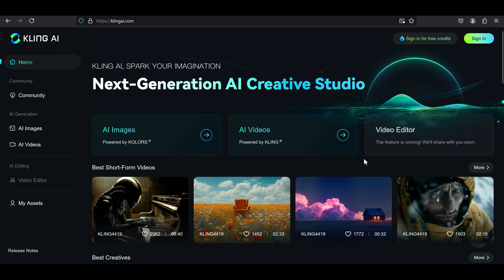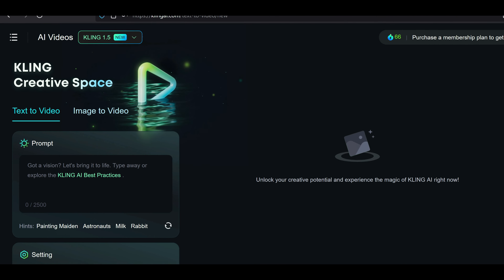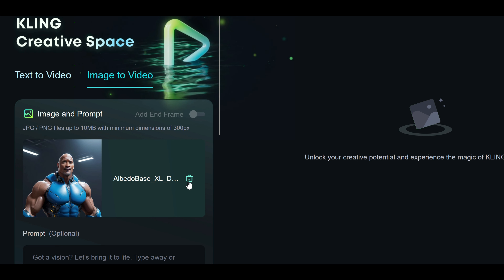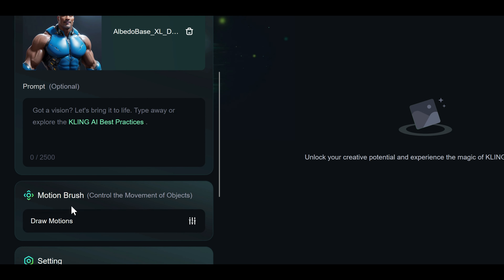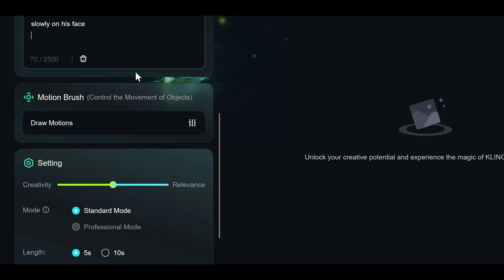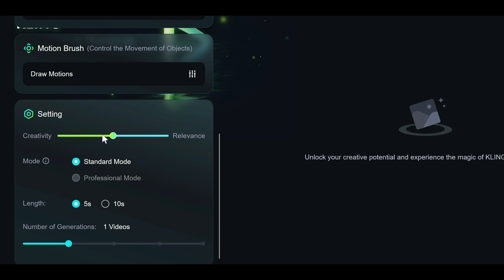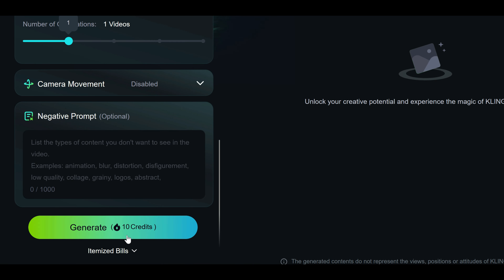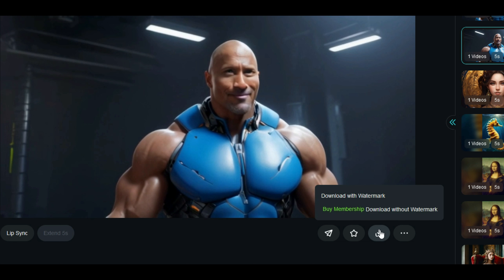How to Animate Images with AI for Free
Discover how to bring your AI-generated images to life with cutting-edge AI video and animation generators. This comprehensive tutorial will walk you through the process of transforming static images into stunning 3D animated videos using AI-powered image-to-video tools.

Whether you're creating original artwork with AI or uploading existing visuals, this tool simplifies animation and helps you produce professional-quality videos effortlessly. We'll explore Kling AI's advanced "Image to Video" feature, where you'll learn how to upload images, apply custom animation prompts, and use key features like camera movements and the Motion Brush tool.

By the end of this guide, you'll have all the tips, tricks, and techniques needed to convert still images into dynamic, eye-catching animations. Ready to unlock the full potential of AI animation? Start creating captivating videos now!

    Animate AI-generated images
    AI art to animation
    AI video generator tutorial
    How to animate images with AI
    Kling AI tutorial
    AI image to video
    Create animations from AI art
    AI-powered animation tools
    Motion Brush Kling AI
    Image to video animation

NOTE!!

About: Crypto PayTech​ is a YouTube channel, where you will find Tricks, And latest updates about Computer system and Trading of cryptocurrencies

Regard  BY:👇👇
                    AiFutureByte